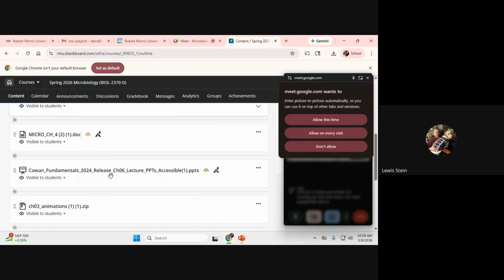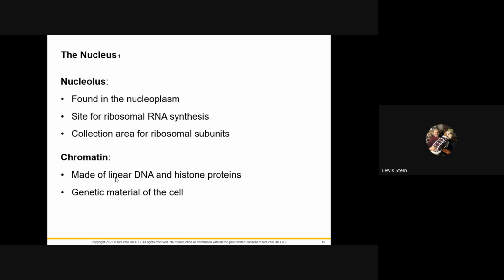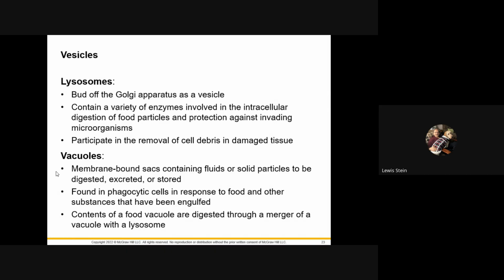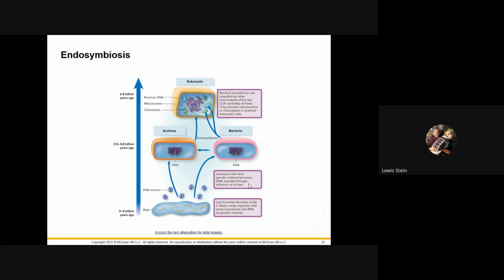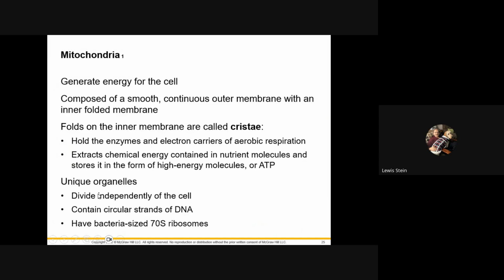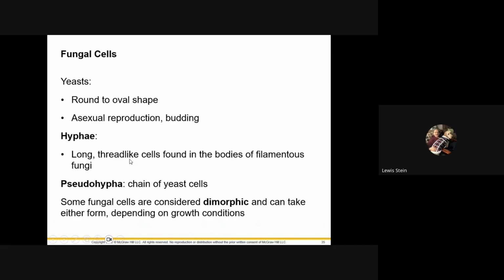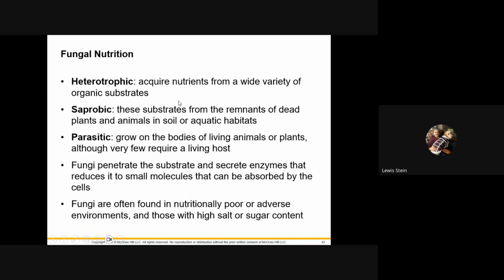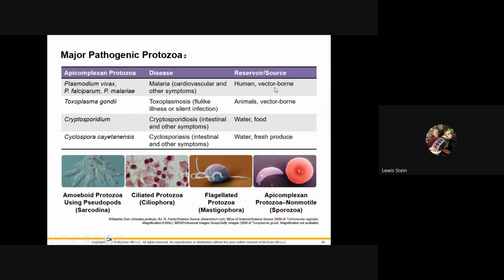Microbiology Section D 2026 02 09 10 46 EST Recording